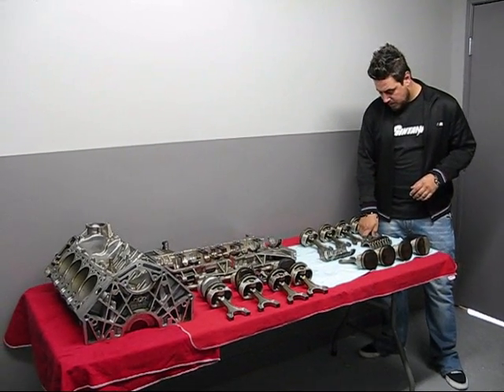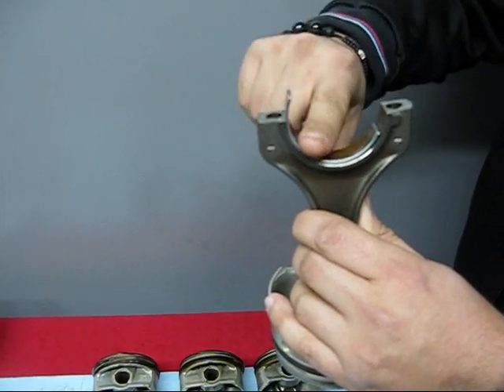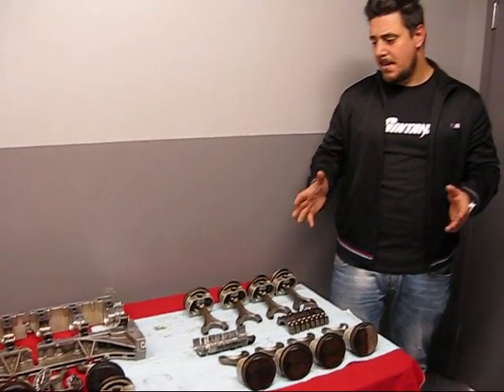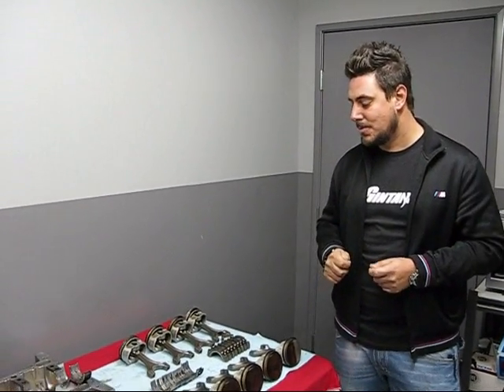Gintani - Understanding the BMW S65 Motor Bearings